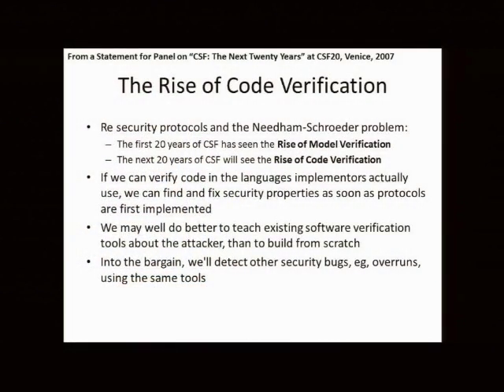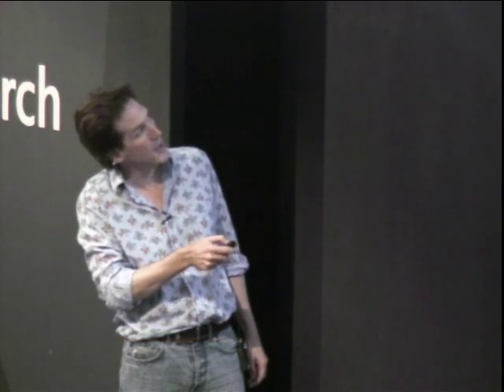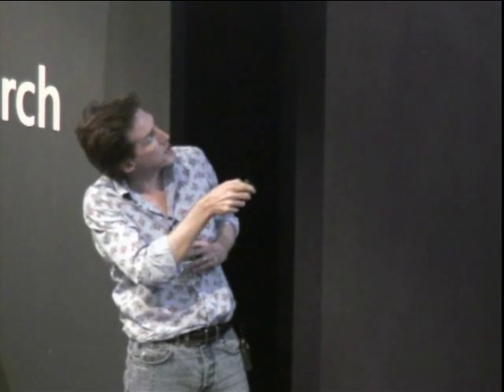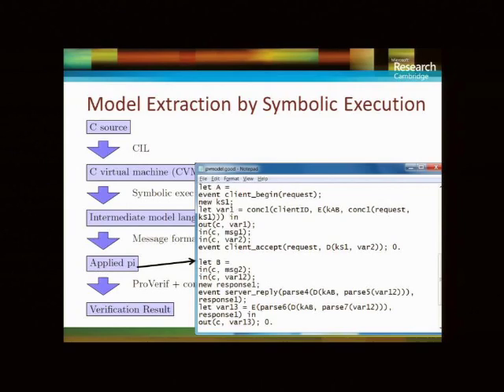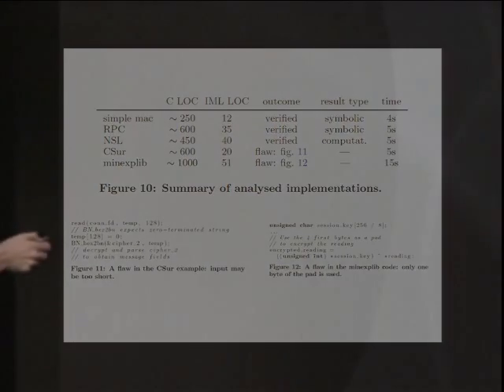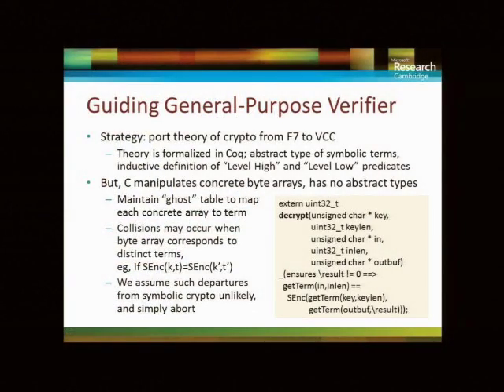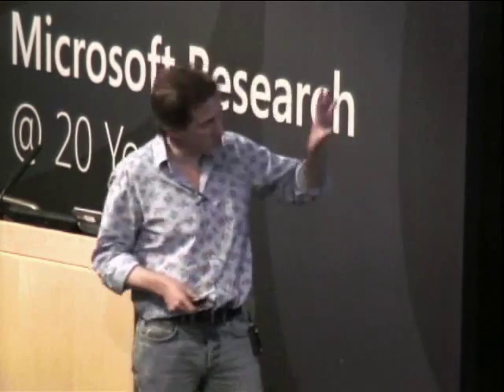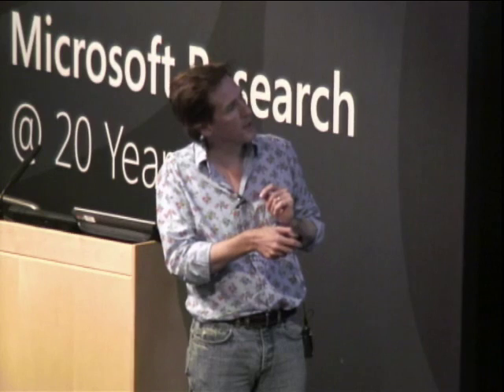Andrew Herbert Career Celebration Workshop - Verifying Cryptographic Code in C